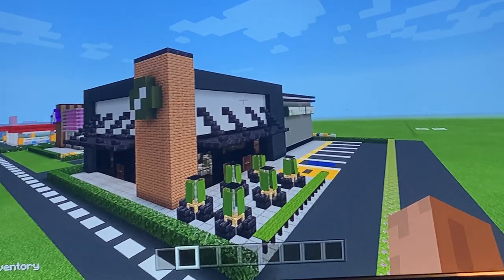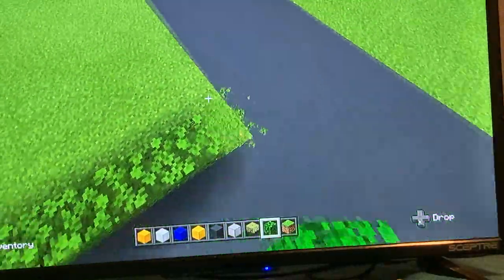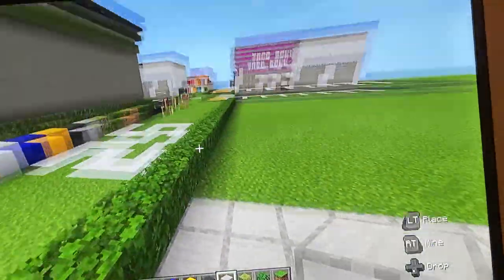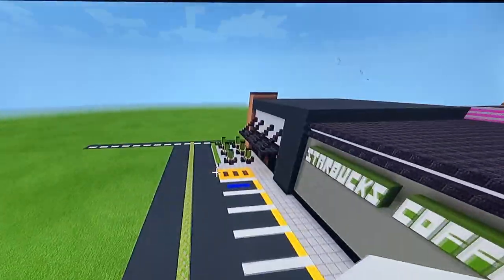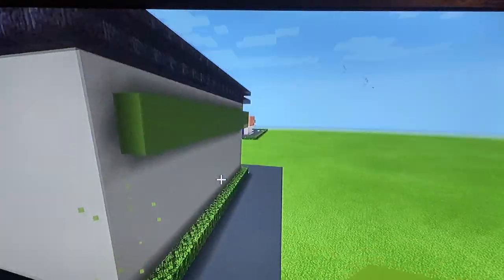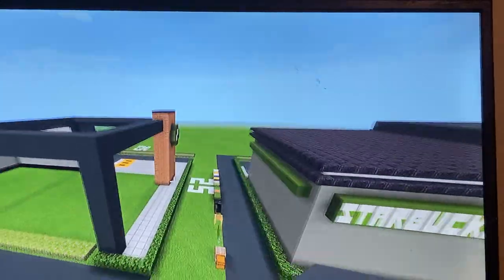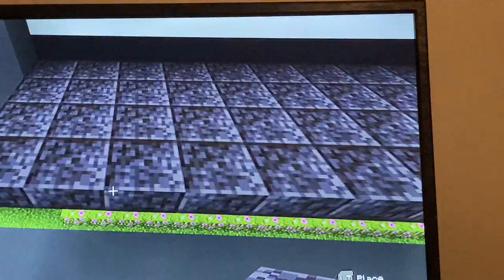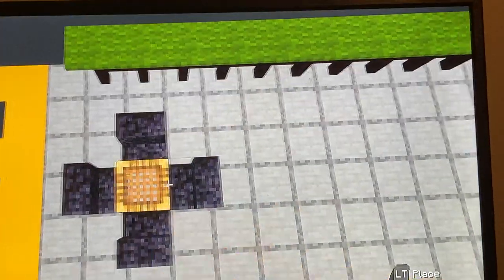Minecraft Tutorial #125: How To Make A Modern Starbucks (Fast Food Restaurant)